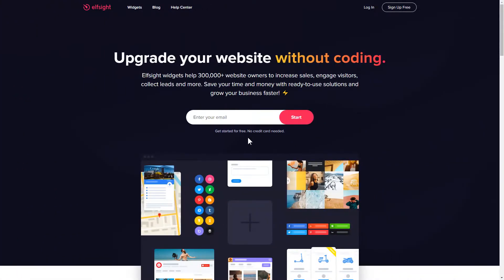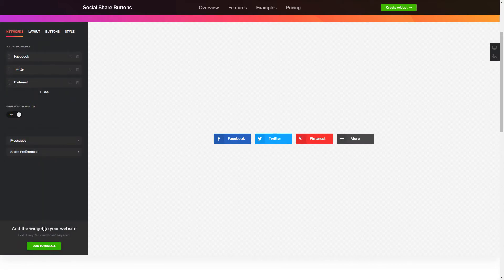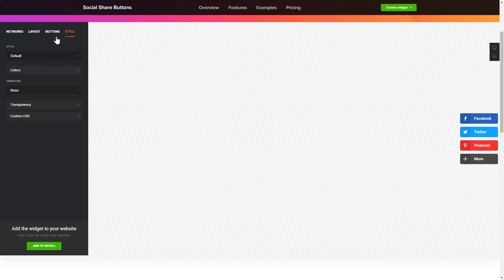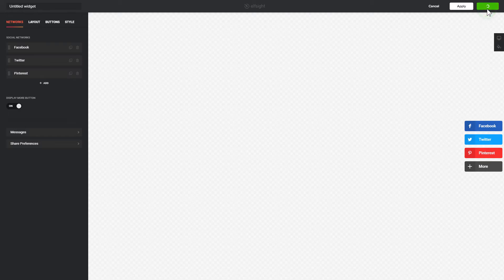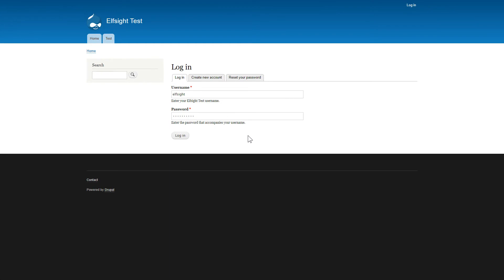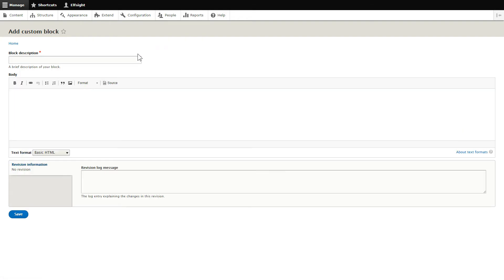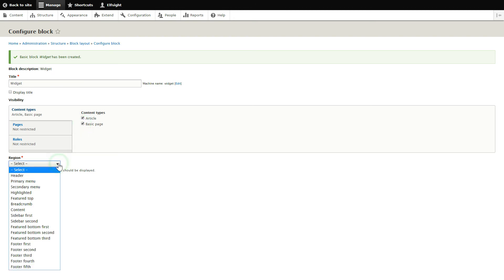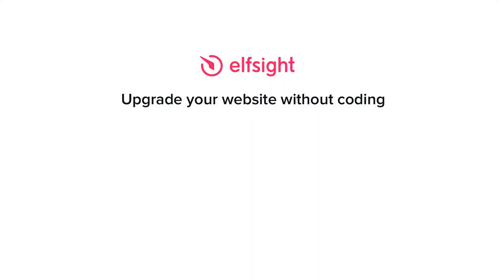How to Add Social Share Buttons Module to Drupal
Add Drupal Share Buttons module to site in mere seconds -

Social Share Buttons widget is the best tool to spread your content on 40+ most popular platforms. Let followers see your social media posts and strengthen your business on all the platforms.

What makes the module special?

• Total control over layout.
• Customizable look of the media icons.
• Any type of predefined button shapes: Rectangle, Rounded, or Circle.
• Catalogue of forty most popular social platforms.

How to embed Social Share Buttons on Drupal website?

In order to add our plugin, follow all the steps from the detailed tutorial below:

1. Build and configure the module;
2. Copy your personal code which you will see in the notification;
3. Paste the code on the site.

Check how to embed Drupal Social Buttons plugin by clicking the link below -

Best Share Buttons module templates:

Example 1: Inline buttons - the most common variant of the plugin where share buttons are arrayed horizontally.
Example 2: Floating Icons - this layout can be placed by any side of the screen and will chase the scroll all the time
Example 3: Black Icons - black and white color pattern makes this template genuinely distinctive.

That’s how simple it is to integrate Social Buttons plugin to Drupal! If you need to learn more about module templates, settings, and elements, you are free to contact our professional Support specialists. They’ll eagerly reply to all your queries!